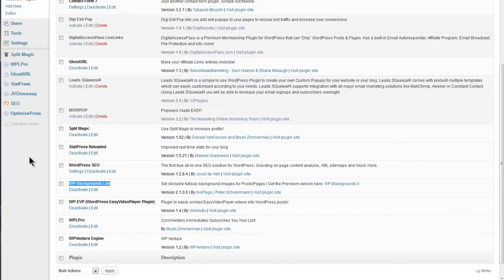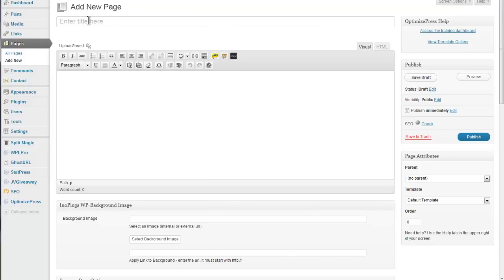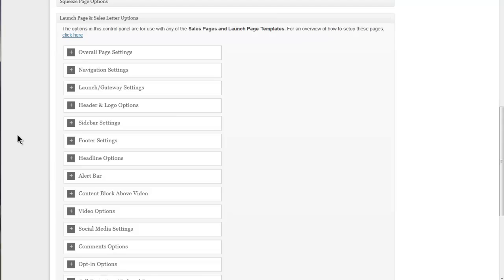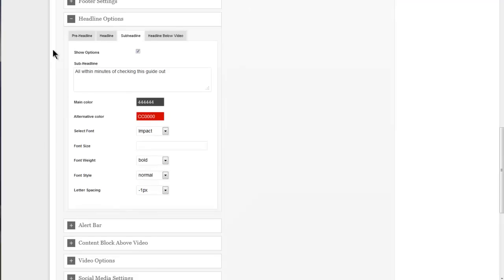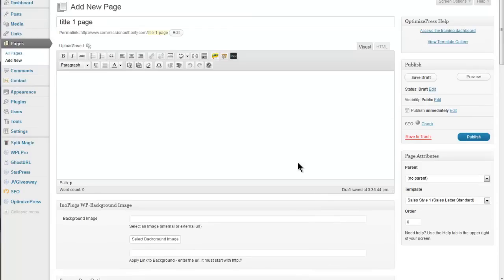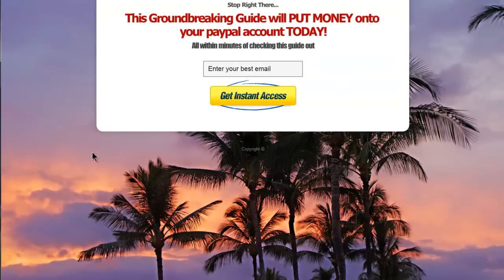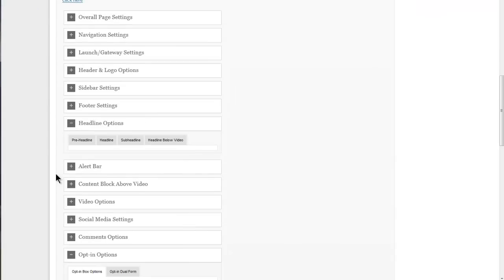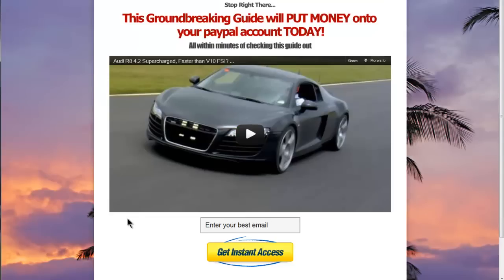Spice up your squeeze pages for free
A simple tutorial on how to easily spice up your WordPress squeeze pages within minutes using free plugins.